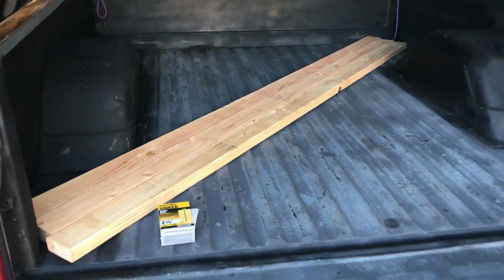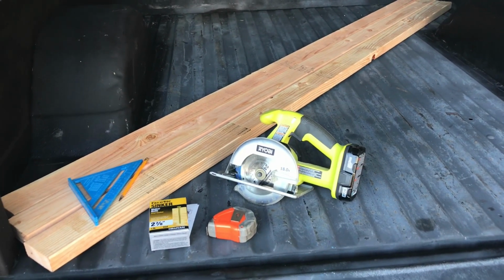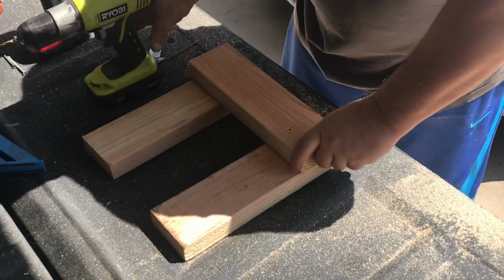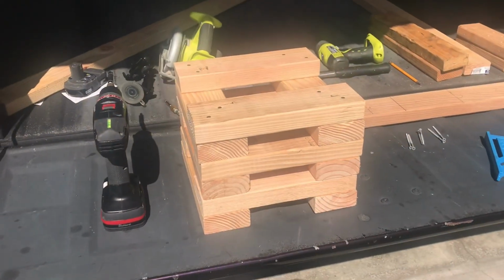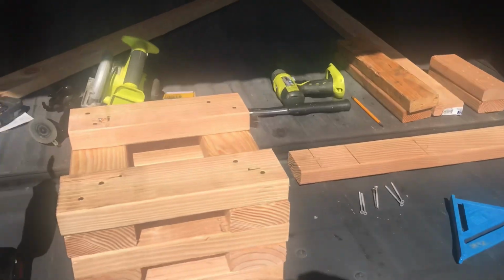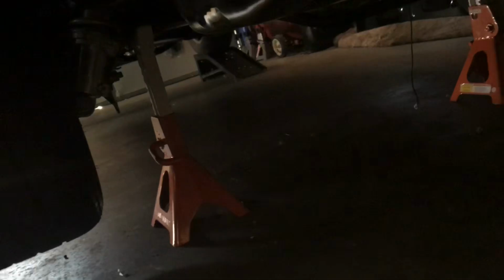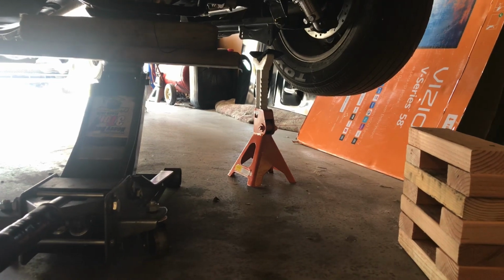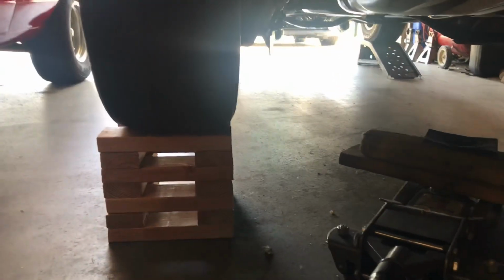Build Wood Block Jack Stands for $14, DIY Wood Jack Stands! SUBSCRIBE & Enter to Tool Give Away!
Lift Up Your Ride with DIY Wood Block Jack Stands!!! (Wheel Cribs)  Total Cost to Build is $14

Do You Need More Room Under Your Ride?  Here is a Great Way to Get It!  Next Best thing to Owning Your Own Hoist!   One Day!!! :)

You can Win Ryobi Tool Kit which includes Drill and Skill Saw with 2 Battery’s and Charger as Seen making this Video!!!

NOTE: We Have Had Great Feedback Since We Posted this Video and Agree with A lot of Your Recommendations that Best Dimensions for Wheel Cribs is 12x14 or 12x16 This will Allow Tire to Drop I’m Better and Provide Better Stability to Your Wood Stack and Keep Tire More Secure in Between the Studs.  We will Make a Part Two Soon Making This Correction!  Keep in mind the Bigger Your Wheel and Tire Package You May Consider Making then 14 or 16 inches long.  Best way is to measure your tire on ground and place 2x4 in front and back and measure space between and then make it just a little shorter that way your tire drops in a little to help keep tire from moving once on Stand.